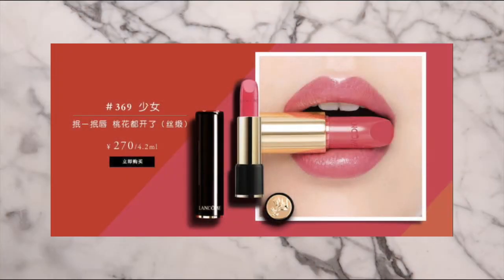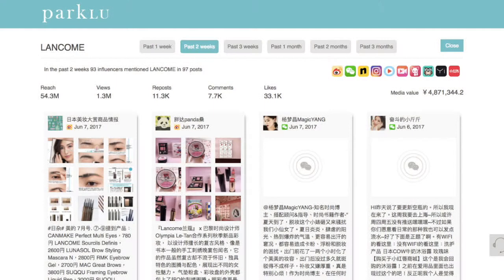Lancome Uses Video Influencers on Miaopai | China Influencer Trends | Episode 2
Welcome to China Influencer Trends EP2 where we use PARKLU's big data to analyze what’s trending on China’s social media platforms with KOLs in the areas of fashion, beauty, fitness, food, travel, & more.

This week, we will investigate the viral social media spike that the TV series Ode To Joy is creating for Lancome cosmetics. The second season of Ode To Joy has gone viral in China recently. It is a drama about the lives of 5 modern metropolitan females. Andy, the successful business elite character, has gained the most attention. Her makeup look has been dubbed the “Andy  Look” and has a huge impact on China social media and what Influencers are talking about.

The topic 刘涛教你安迪妆 (andy look )has accumulated over 170 million views on Weibo, with more than 80 thousand heated comments.

Lucky for Lancome, Andy’s Look is created using their cosmetics, namely Lancome's celebrity product Absolute Cushion and 369 lipstick.

Someone in Lancome’s marketing team is pretty clever because they have invited KOLs to re-create the Andy Look in video tutorials. We’ve selected the ones with the highest interaction to investigate. Let’s have a look.

@Beni_江酱’s Andy Look tutorial has done stellar on Miao Pai, accumulating over 2.8 million views. The video gained a comment by Andy herself! In this video, Beni not just perfectly recreates the “LOOK” using the same BB cushion and lipstick Andy used, she has also promoted another 5 lipsticks for the same lipstick collection.

@美谁妹妹 video has amassed 1.31M views on Miaopai. Comparing to Beni’s tutorial, 美谁妹妹's look is more natural and has a summer vibe. She featured the same BB cushion, as well as other Lancome products, namely mascara, and lipsticks.

@赖赖是zoe is a huge fan of Ode To Joy. Her tutorial has accumulated 3.1M views (video) She also featured the 369 lipstick Andy used. What a stellar promotion.

Let's take a look at Lancome's performance, shall we? In the last 14 days, 93 influencers mentioned Lancome in 97 posts generating 4.9M RMB in social media value. The total reach was 54.3M. There were almost 1.3M views, 11.3reposts, 7.7K comments and 33.1 k likes!

What a beautifully executed collaboration.

Don't be shy! Steal the spotlight! Do what you can to cross promote with a popular series when trying to generate social media awareness for your brand.

Hope you will like this video. See you again next week! Bye!

Category
People & Blogs
License